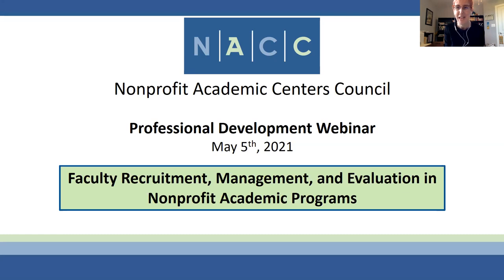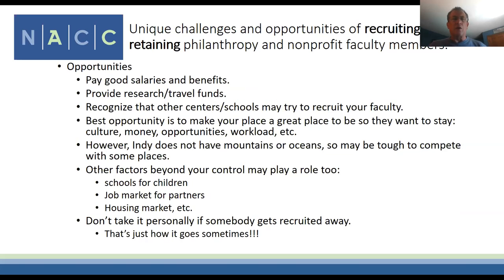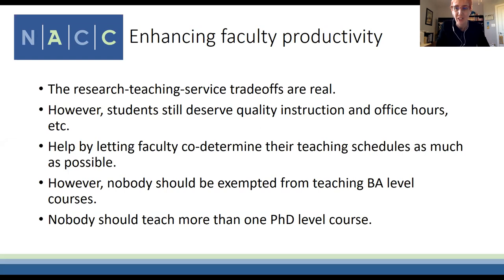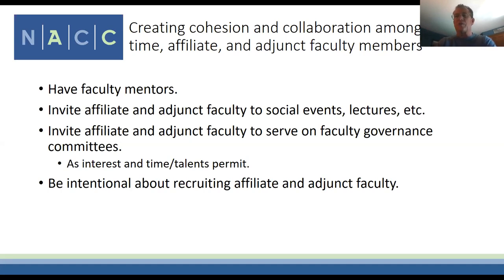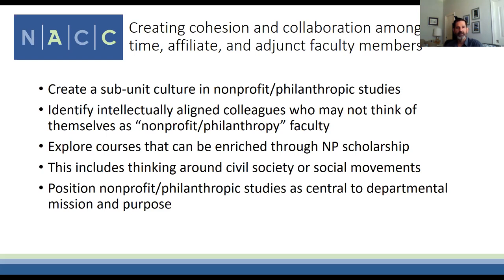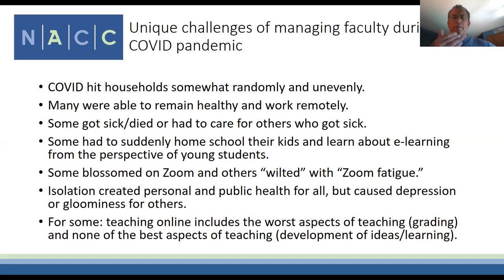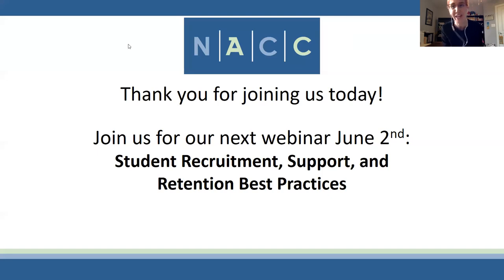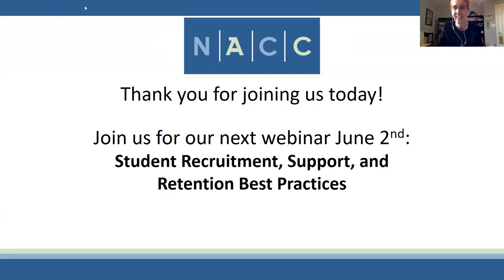Faculty Recruitment, Management, and Evaluation | NACC Webinar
In this webinar, facilitators and participants discuss the unique challenges and opportunities of recruiting nonprofit faculty members, enhancing faculty productivity, and creating cohesion and collaboration among full-time and adjunct faculty members. Facilitators and attendees will also discuss the unique challenges of managing faculty members during the time of COVID.
Facilitators: Patrick Rooney, Lilly Family School of Philanthropy, IUPUI & William Brown, Texas A & M University

The Nonprofit Academic Centers Council (NACC) is an international membership association comprised of academic centers or programs at accredited colleges and universities that focus on the study of nonprofit/nongovernmental organizations, voluntary action, and/or philanthropy.